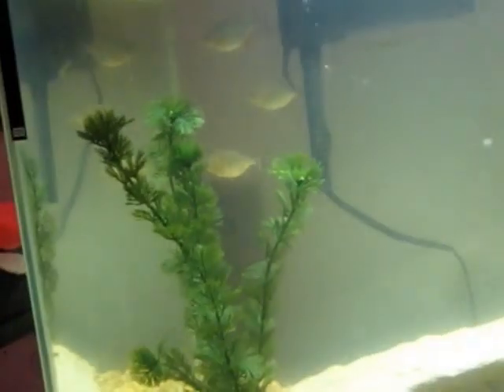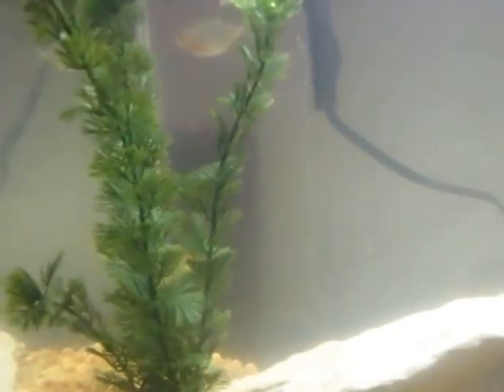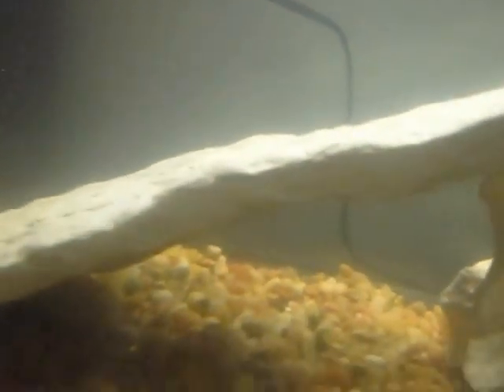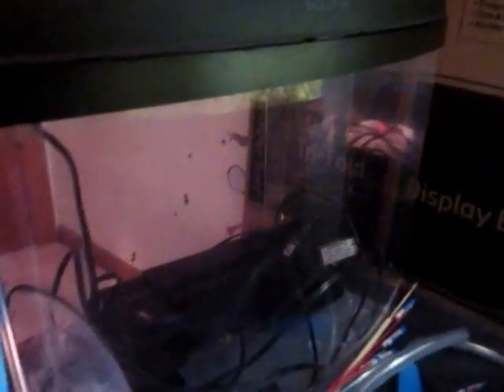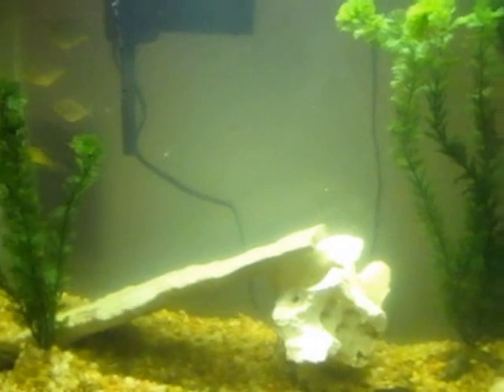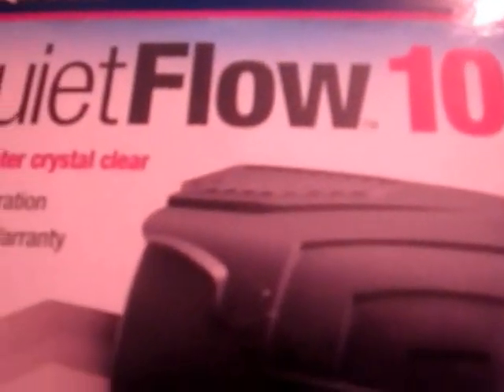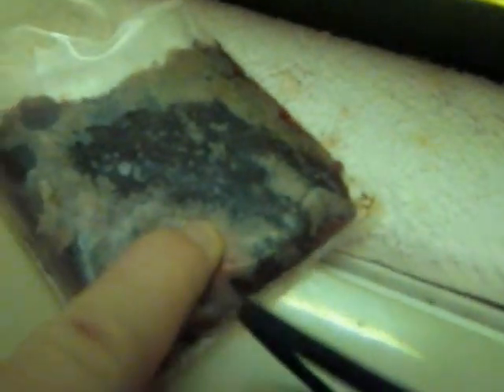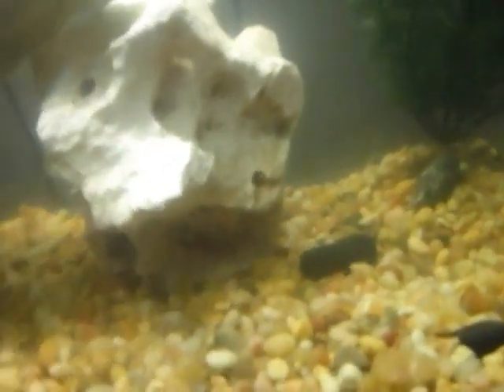My Pet Fish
i have 5 baby red belly piranhas and a goldfish. the gold fish has been in the tank for about 2 weeks and is still alive. they are in a 25 gal tank, and i cant read a word. i fail